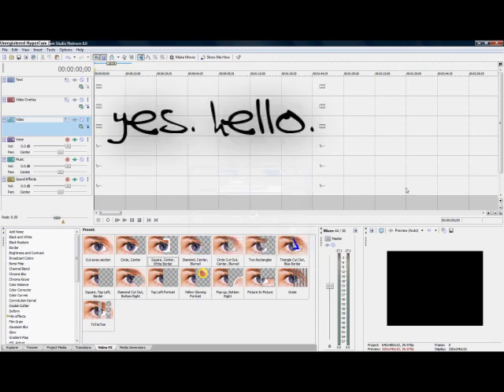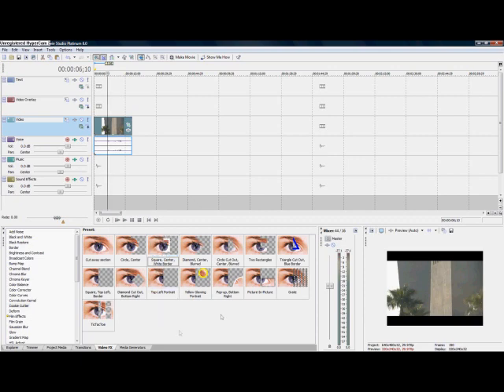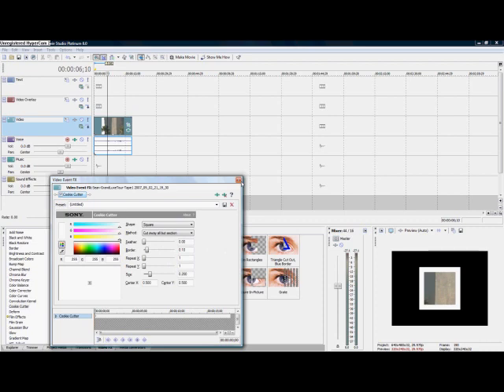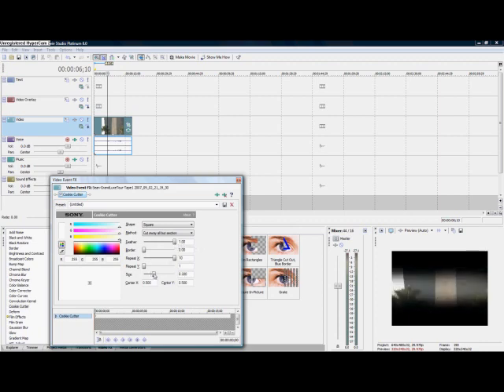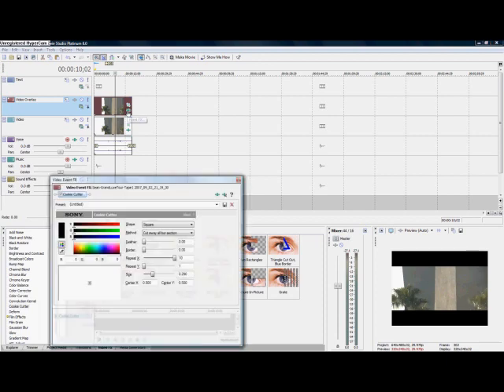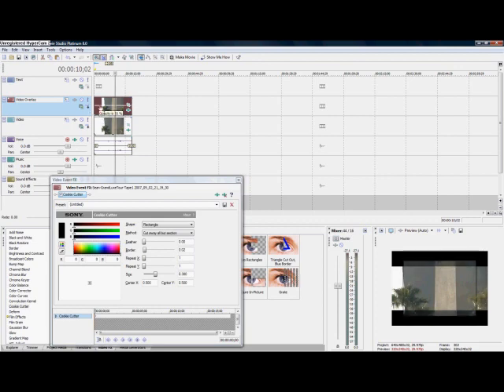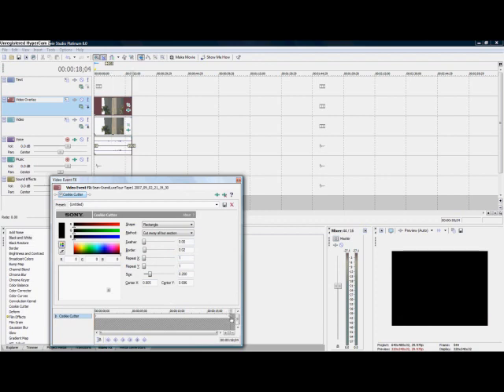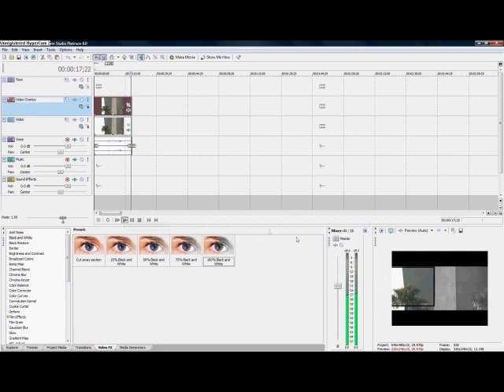Sony Vegas Tutorial - Masking/Cookie Cutter for Beginners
Feel free to message me questions!
1st in the Series!